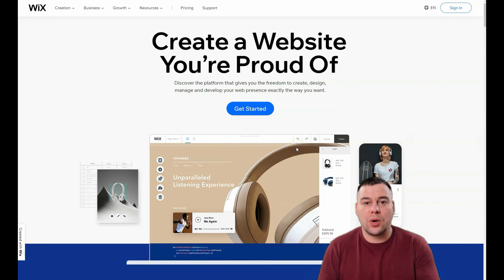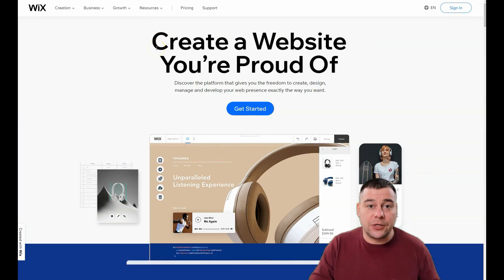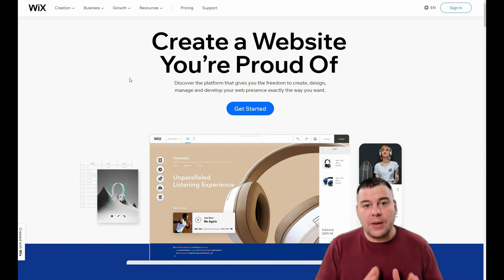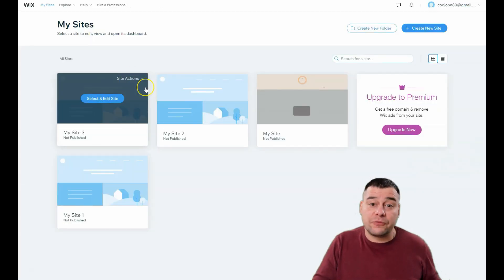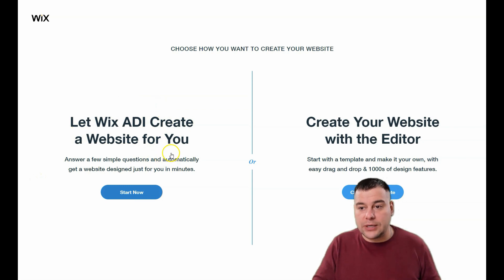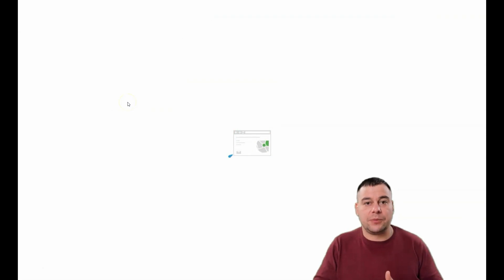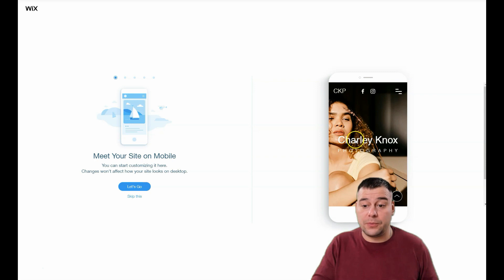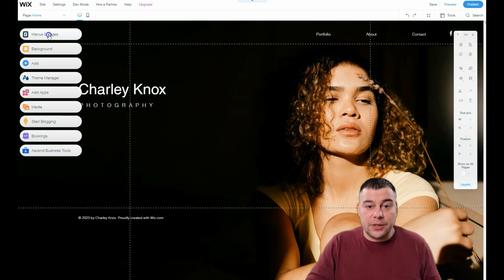How to Build A Website For Beginners 🔥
how to design a website
web design
website tutorial